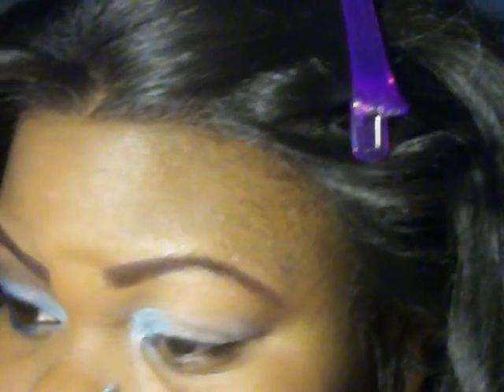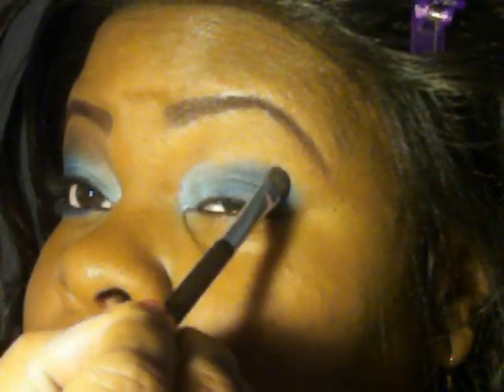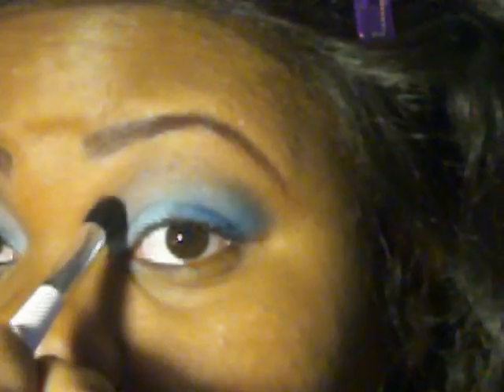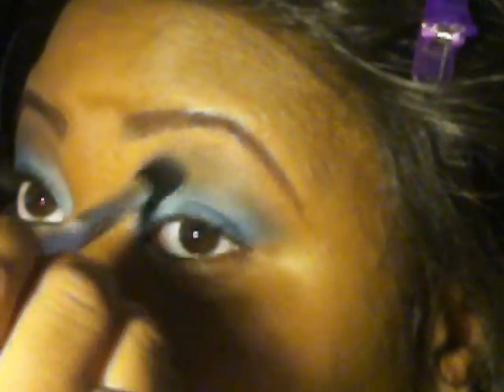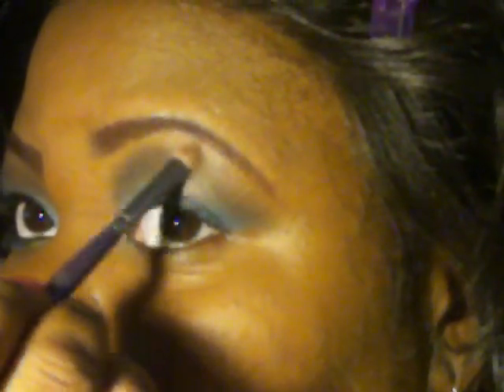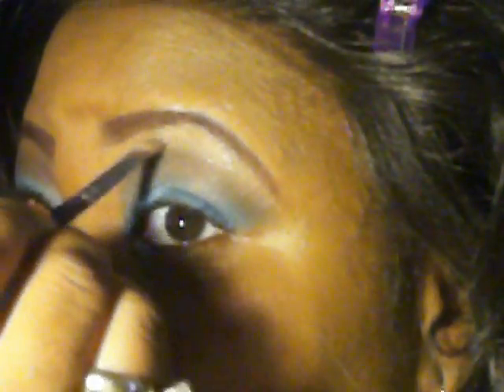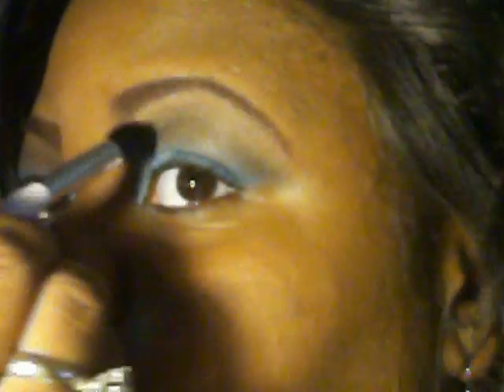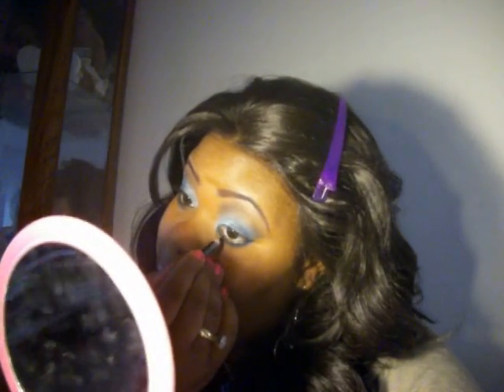Something Blue (Bridal Tut)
This is for all those June brides!

Pics will be on blogspot later tonight!